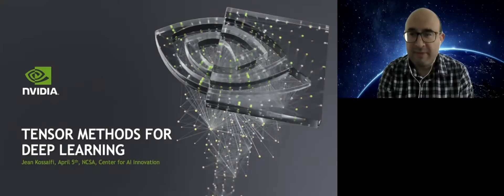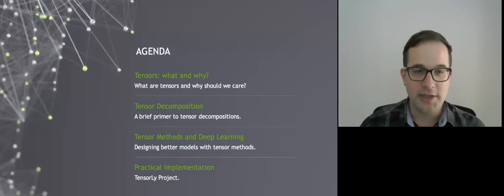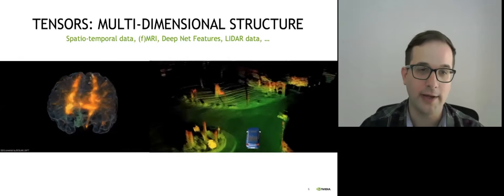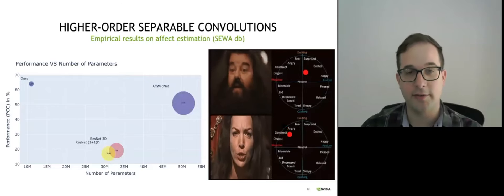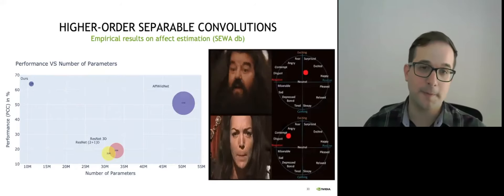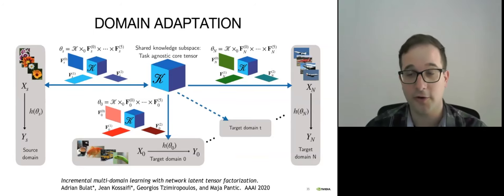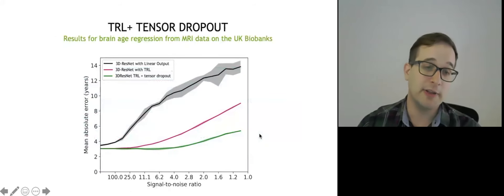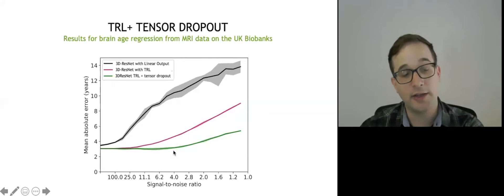CAII 4/5 Spring Seminar featuring @NVIDIA Senior Research Scientist Jean Kossaifi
Our Center for Artificial Intelligence Innovation's 2021 Spring Seminar features Jean Kossaifi, Senior Research Scientist, @NVIDIA, on a talk about using talk about tensor methods and how to leverage them to design better deep models.

Learn more about CAII here: ai.ncsa.illinois.edu.